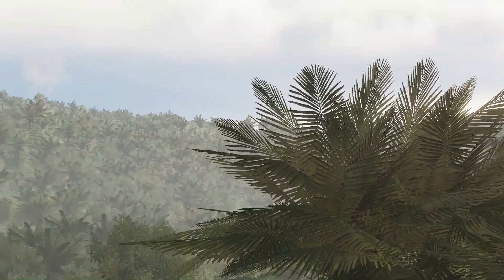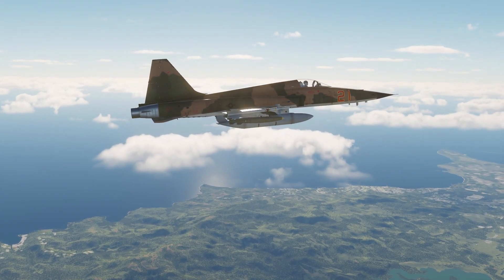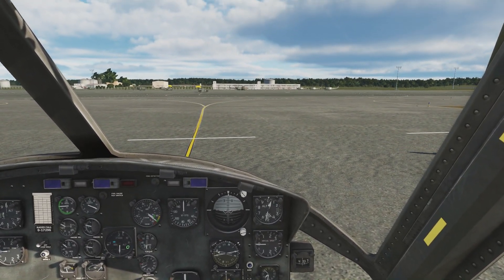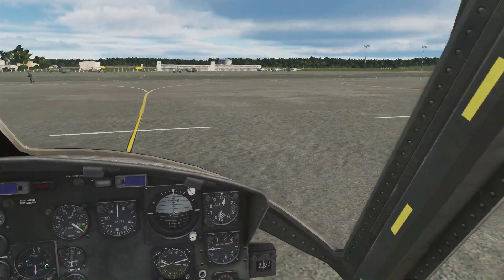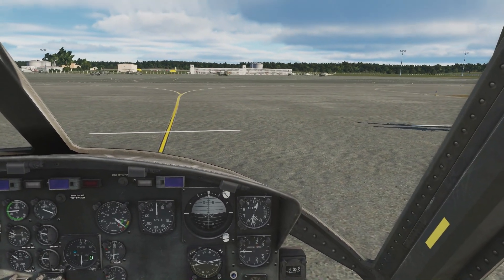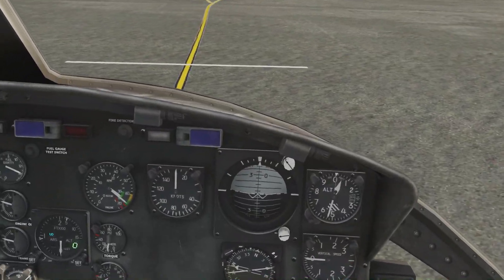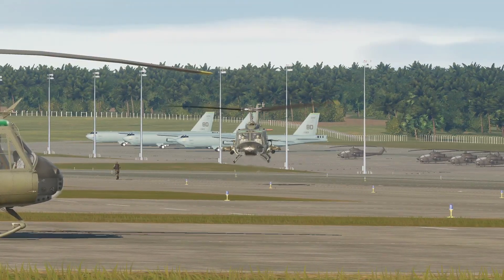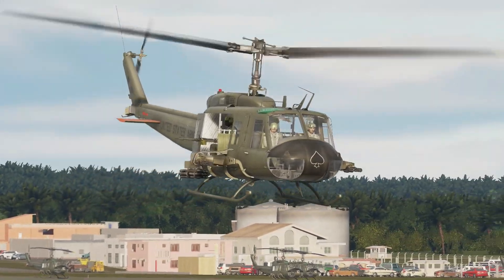Running takeoff in a UH-1 Huey gunship in DCS World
In 'Paradise Lost', my upcoming Huey campaign you will fly both slicks and gunships. In real life, older models with weaker engines were assigned to gunship units, which made taking off a bit of a challenge. Let me show you the trick I learned from Huey pilots' memoirs, that's needed to get these things off the ground.

0:00 - Intro
1:30 - Theory
4:26 - Practice